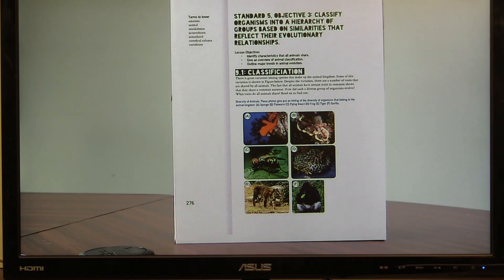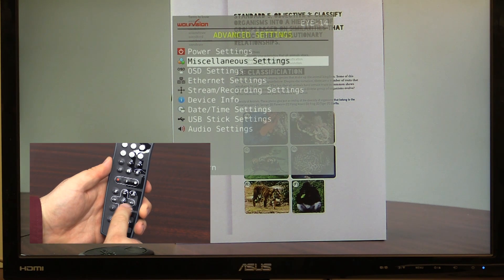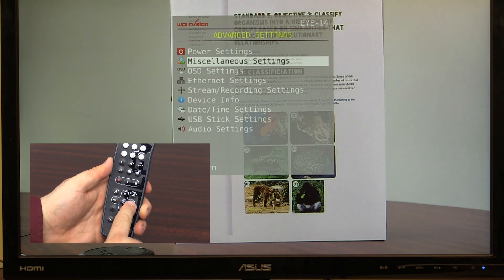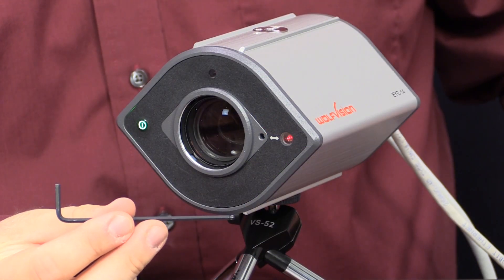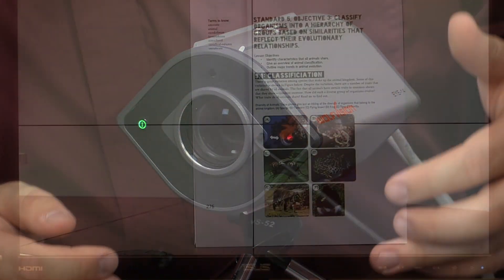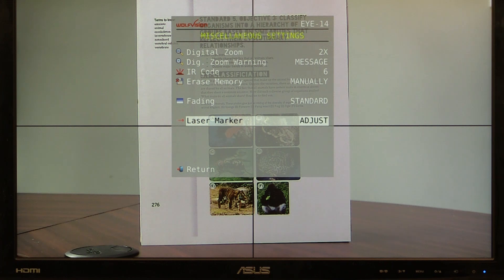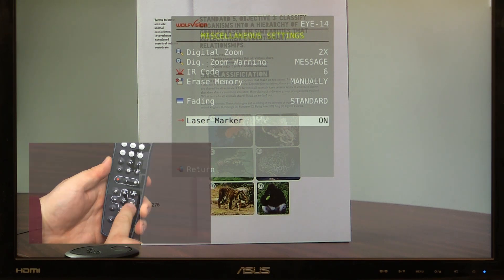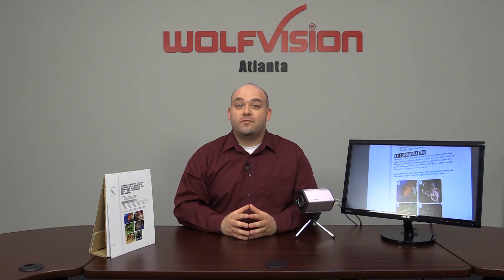EYE-14 Laser Calibration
This short video explains how to correctly calibrate the Center Lasermarker on the WolfVision EYE-14 Live Image Camera.